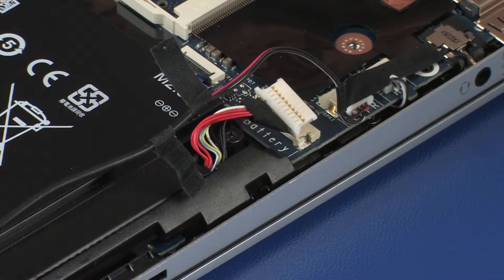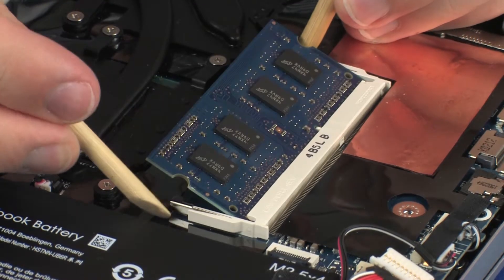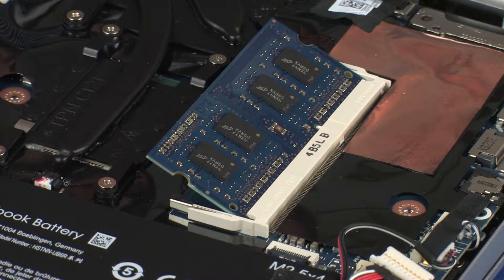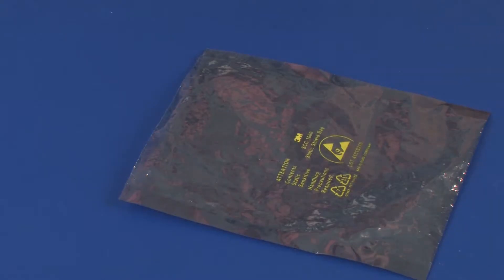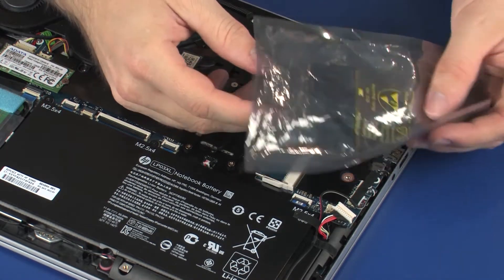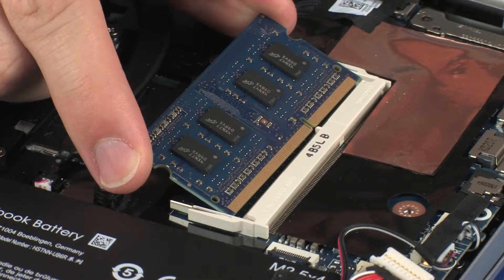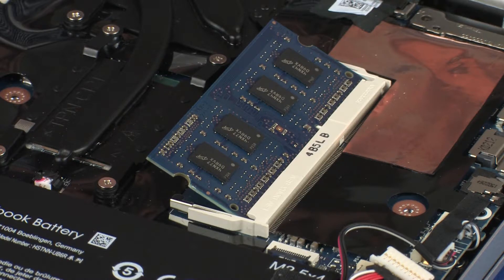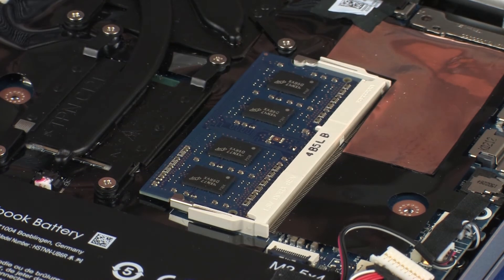Replace the Memory Module(s) | HP ENVY 14-j000 Notebook PC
Learn how to remove and replace the memory modules for the HP ENVY 14-j000 Notebook PC.

Follow these steps to remove and replace the memory modules for the HP ENVY 14-j000 Notebook PC:
- Before you begin, remove the base enclosure.
- For removal, push both arms outward simultaneously to release the memory module to the spring tension position.
- Hold the memory module by the edges and pull gently to remove it.
- Place the memory module in a static-dissipative bag.
- For replacement, hold the memory module by the edges and remove it from the static dissipative bag.
- Place the notch in the memory module with the key in the memory module slot on the system board.
- Insert the memory module into its slot on the system board.
- Press the memory module down to latch the arms.

How to Replace the Memory Module(s) | HP ENVY 14-j000 Notebook PC | HP